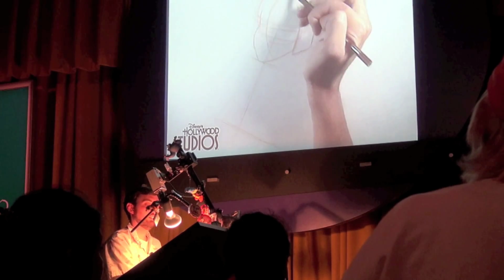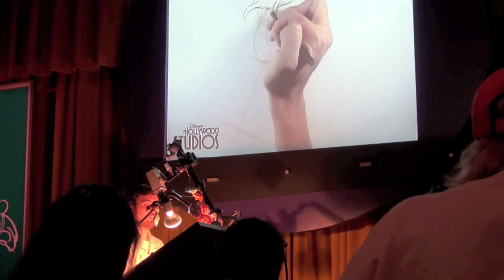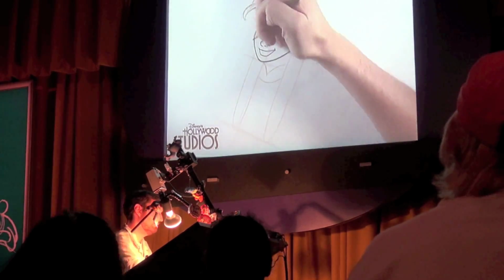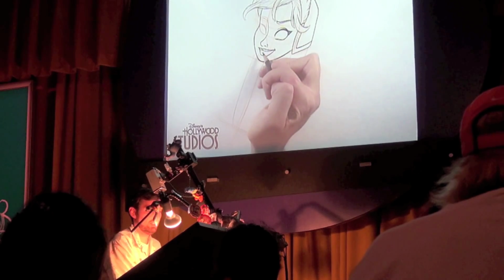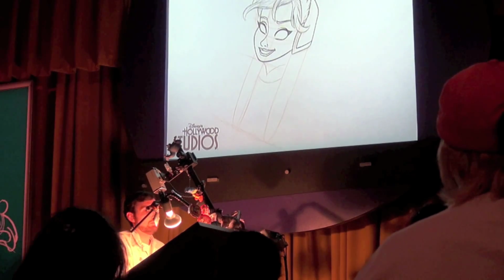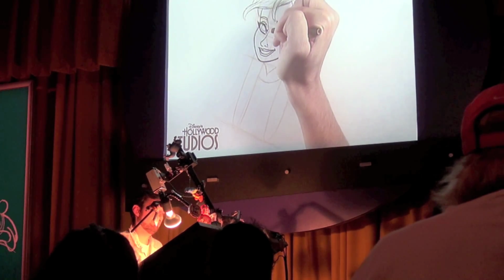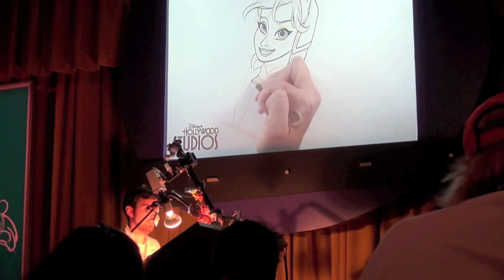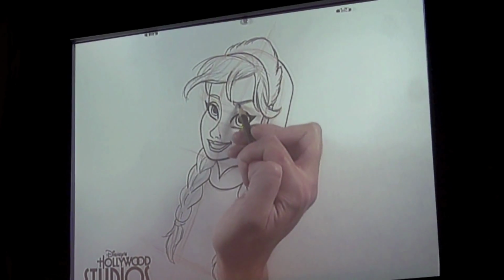Brian at Disney Hollywood Studios Teaches How to Draw Princess Ana From Frozen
Brian (an animation artist at Disney Hollywood Studios) Teaches How to Draw Princess Ana From Frozen on December 26, 2013